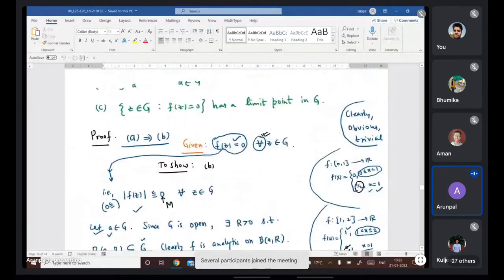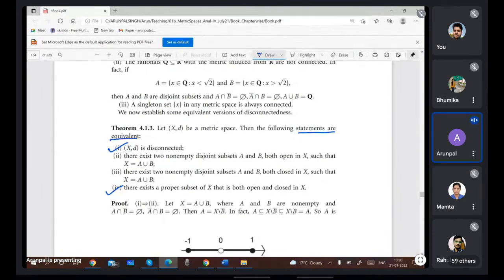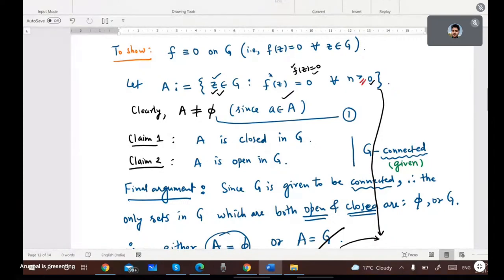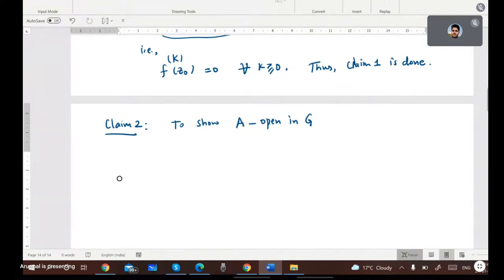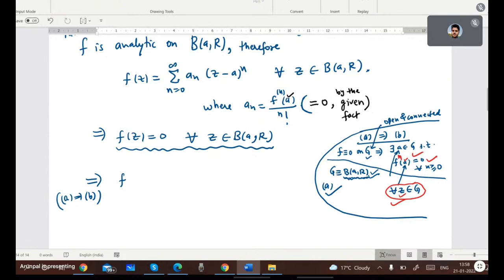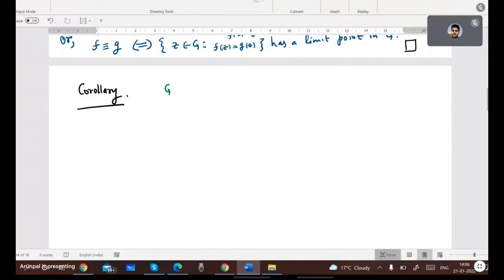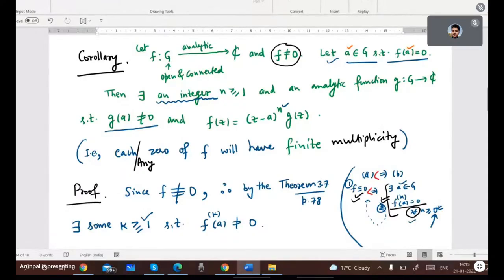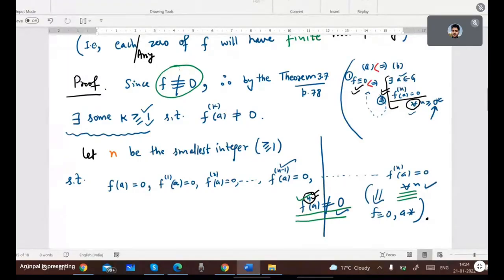M.Sc Mathematics Course Free Complex Analysis 21